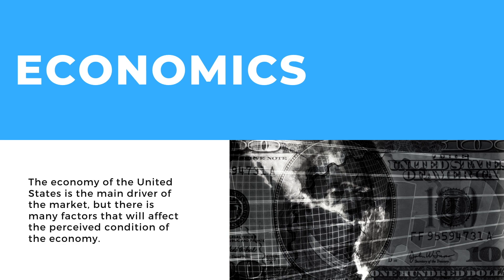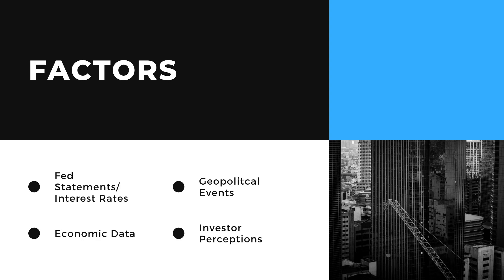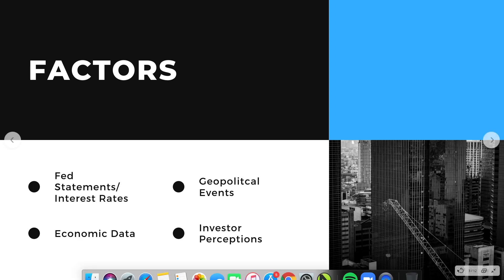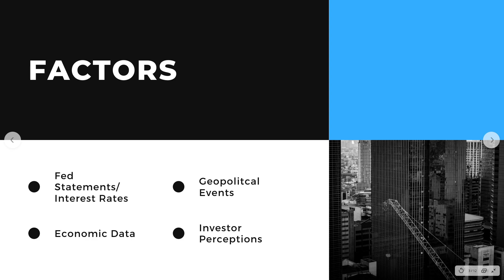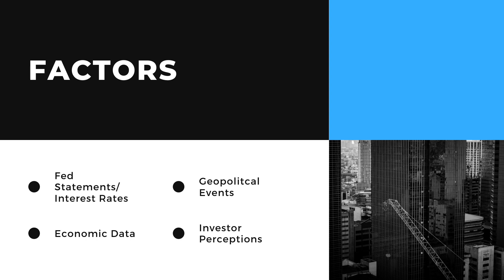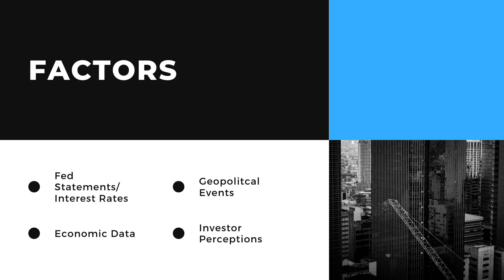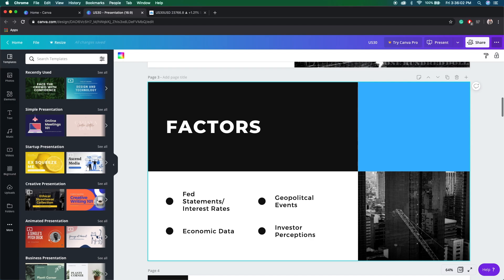WHAT FACTORS AFFECT US30?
Hye guys! I hope you enjoy this week's Fundamental Friday where I go over what types of things affect the price of US30 and how you can trade it.